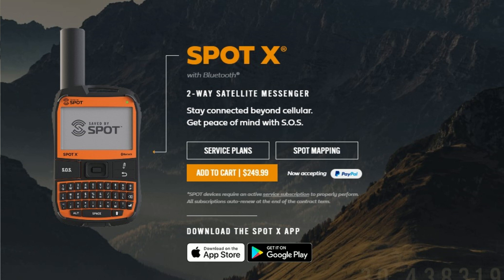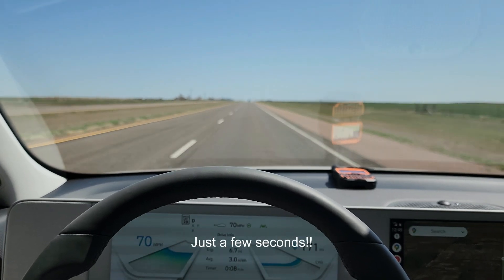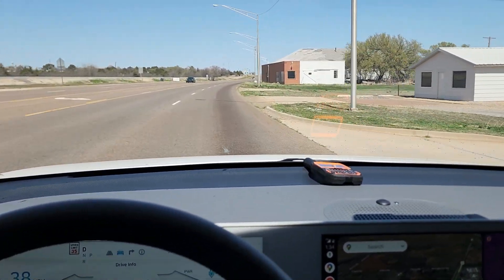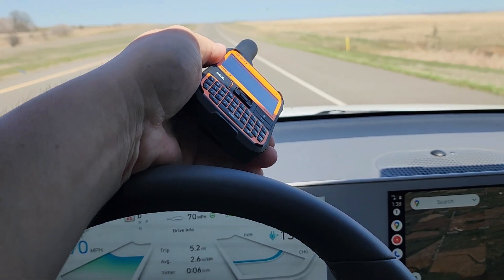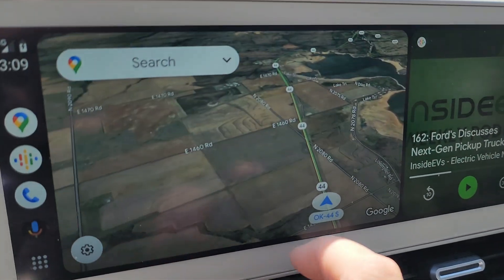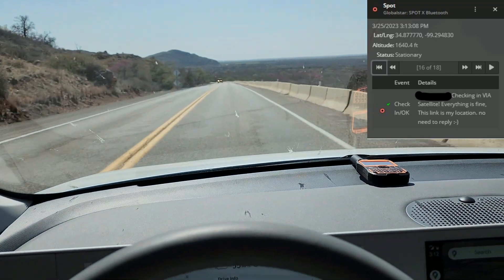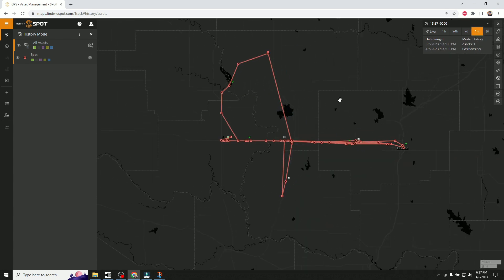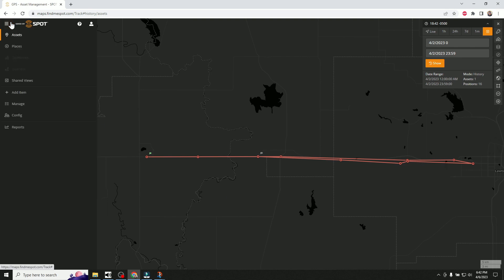Testing location tracking via satellites with Spot-X! Also text messaging!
This satellite messenger seems like it would be handy to keep around for emergency situations and disasters. Also hiking or camping in locations there's no reception to be able to keep in contact and share your location with friends and family.